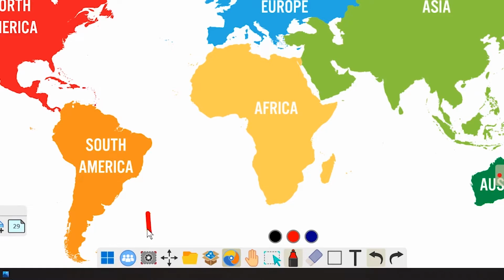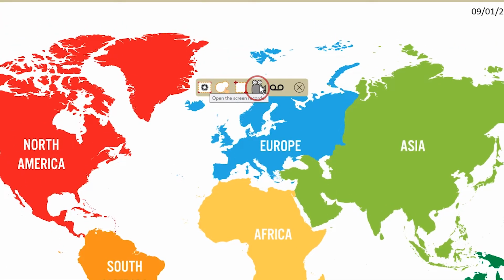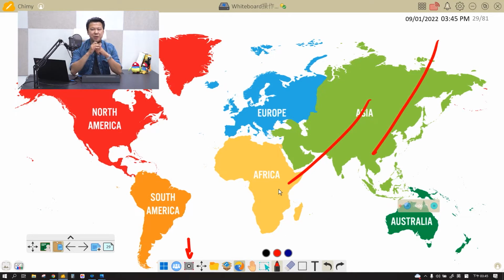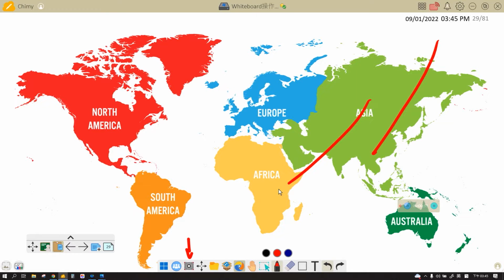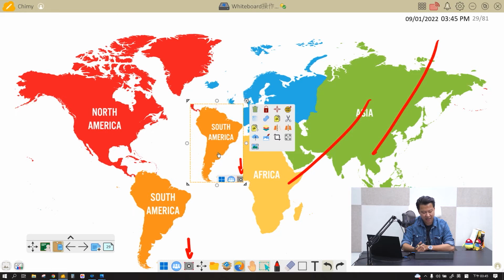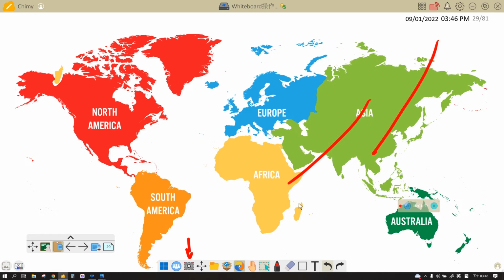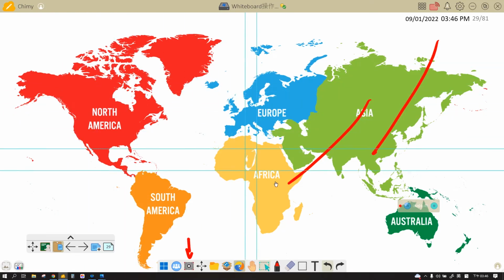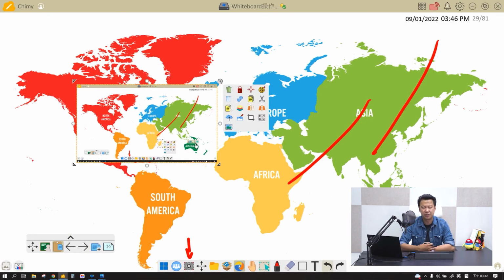How to Add Screenshot on your Lesson with Whiteboard | Episode 20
Save time on lesson planning! No need to look for the source image anymore, simply drop the screenshot from the browser or your lesson material during your session.